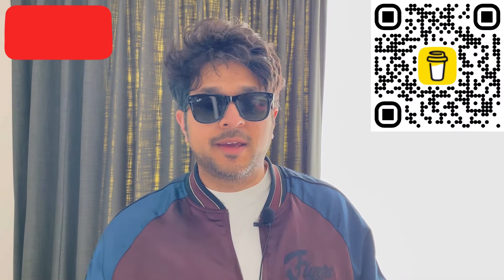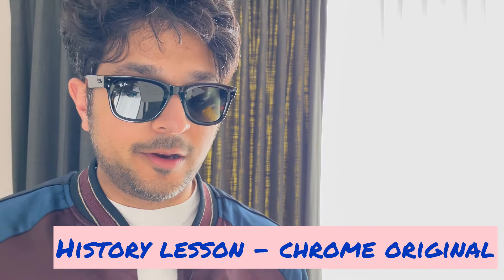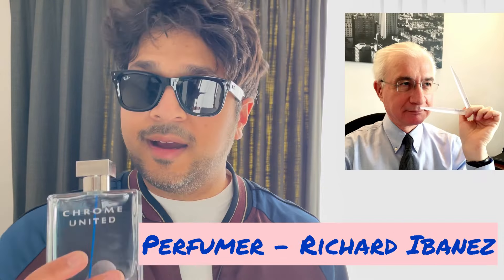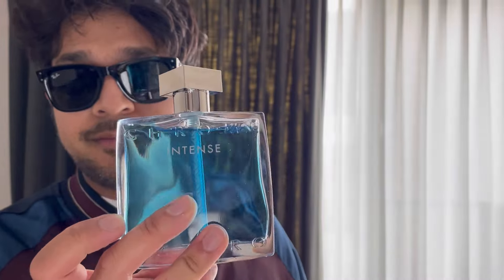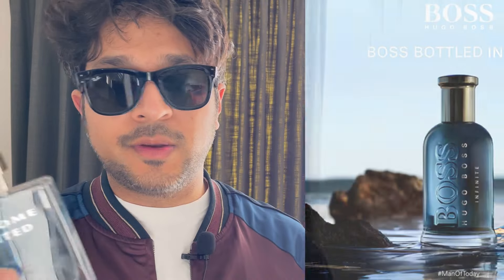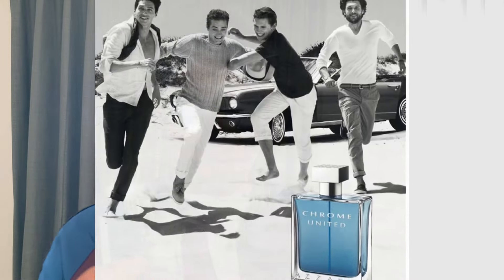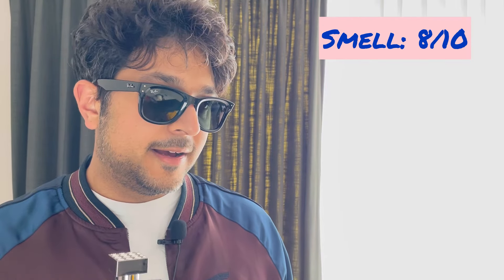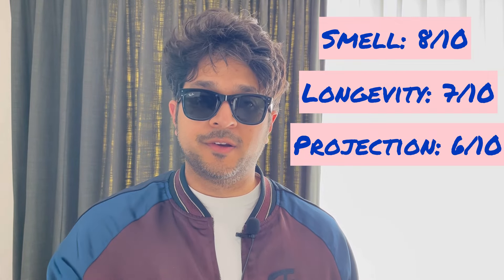Cheap Summer Fragrance Which Smells Amazing? | full bottle review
My honest review of Azzaro Chrome United. A great casual, calming everyday fragrance for anyone. Great for spring and summer days.

Music used - check out the music from my man Jeff Kale, love the song:

0:00 intro
0:12 Chrome United intro
1:05 Azzaro Chrome Fragrance Line
1:48 History of Chrome
2:49 Back to Chrome United
3:38 Notes
8:11 Longevity
8:38 Who?
9:35 Cinema fragrance
10:41 When to wear it?
12:00 ratings